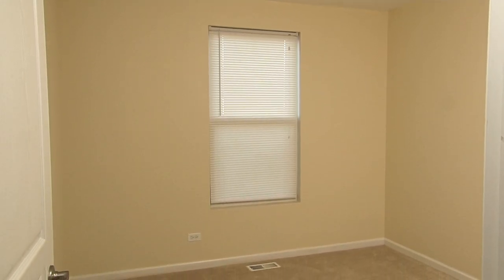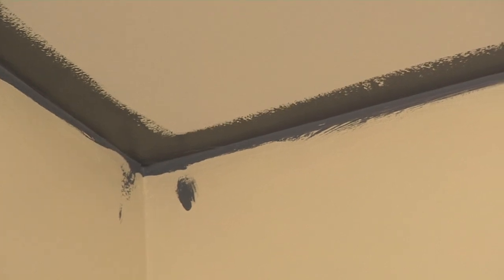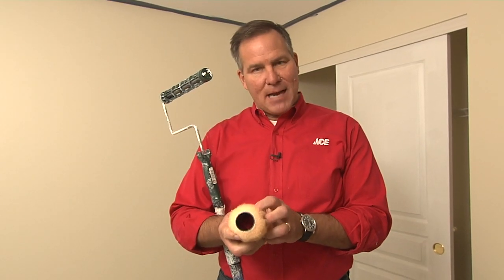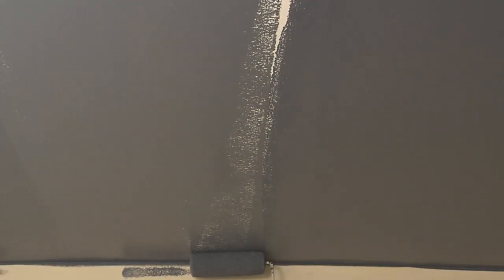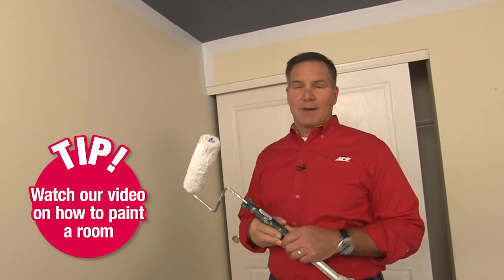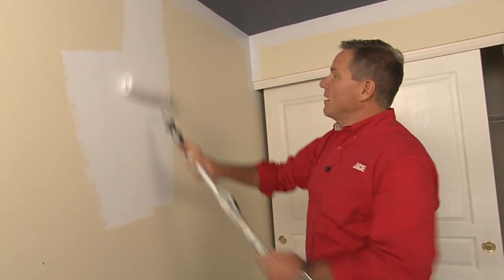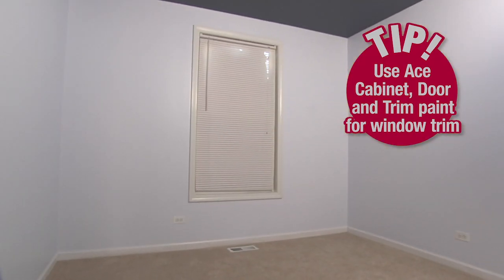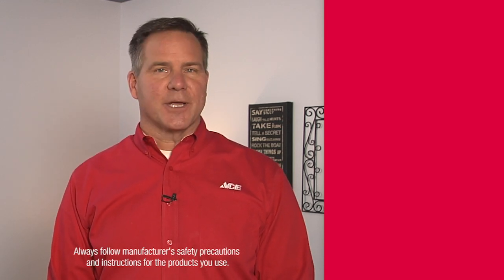How To Paint a Small Bedroom to Look Bigger - Ace Hardware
Wish your bedroom could look bigger? Just by the right color choice you can make a room look and feel bigger! Watch as Ace's Home Expert, Lou Manfredini, gives you the painting tips and colors to help achieve a larger looking room. Always follow the manufacturers instructions before using any product.